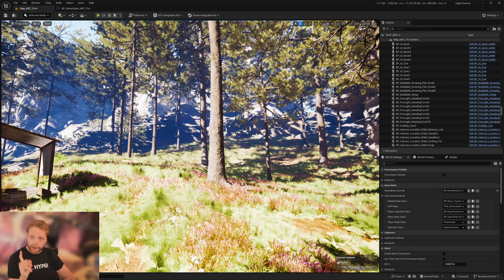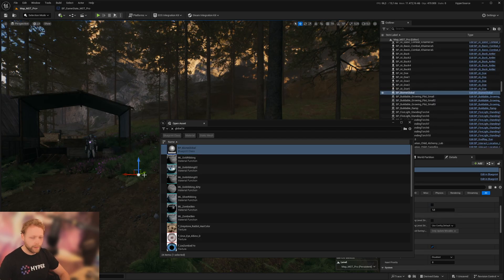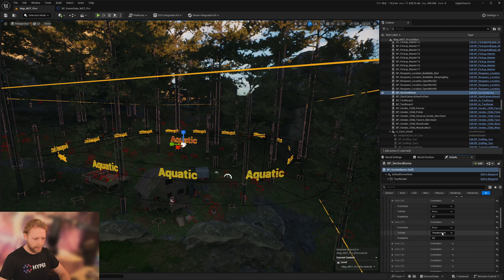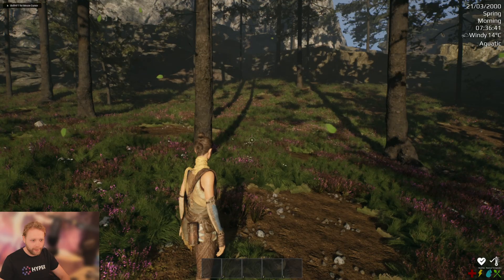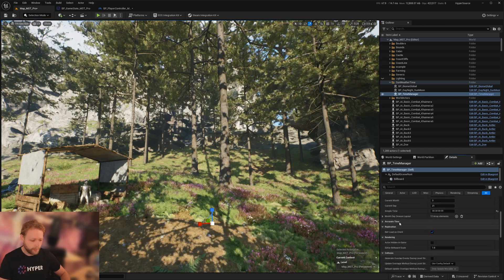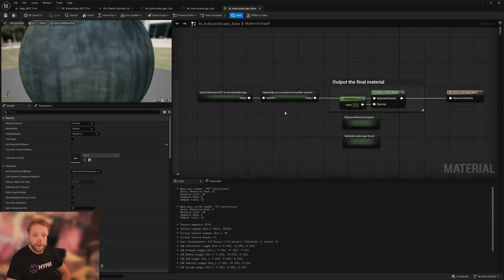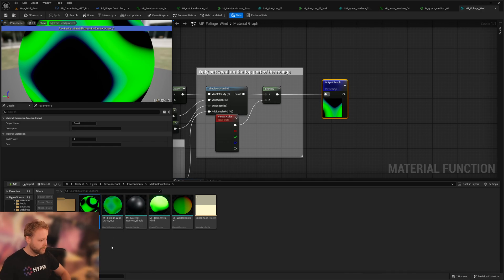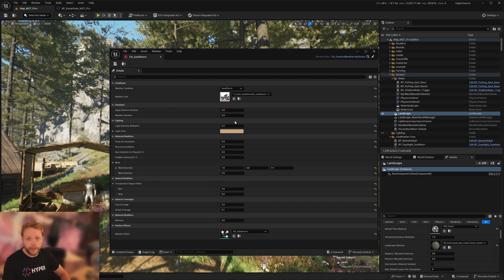Add Dynamic Weather, Sky & Time Management in MST Pro in a couple of clicks | Games By Hyper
This migration tutorial is for MST Pro v3 users that want to add the Time Manager, Day/Night Cycle and Dynamic Weather System into their project.

⏱️ Time Stamps:
00:00 Intro
00:09 Migrating and Adding Components
02:11 System Gameplay Examples
03:12 Time Manager and Day Night Cycle Settings
04:31 Rain, Snow, Dust, Wind Settings
05:45 Weather Settings
06:30 Outro

Courses and Learning:
Now also available on Udemy!